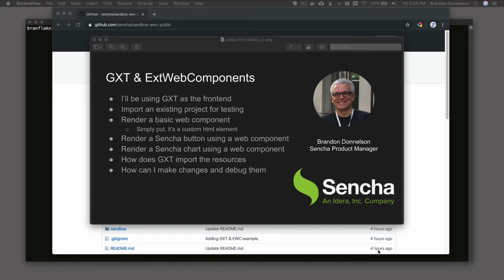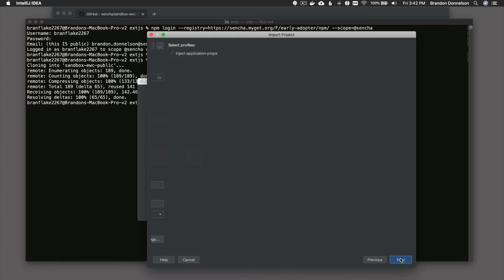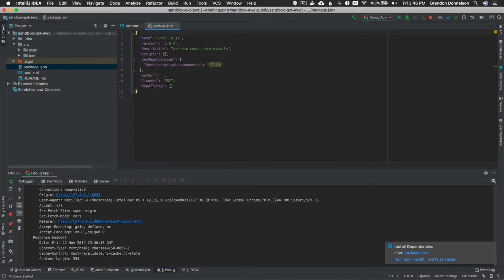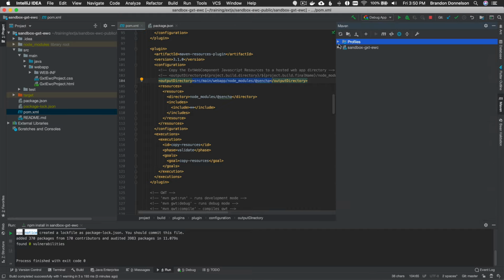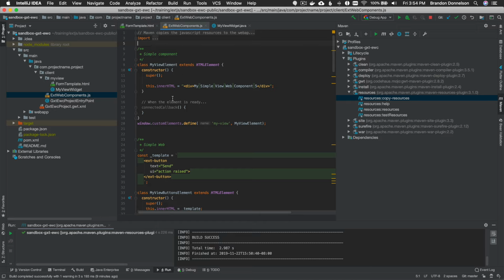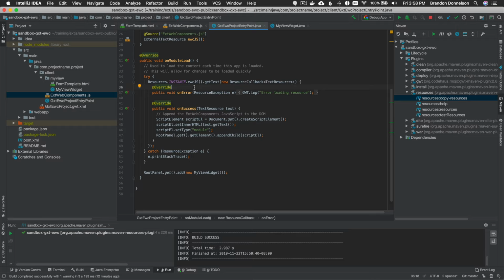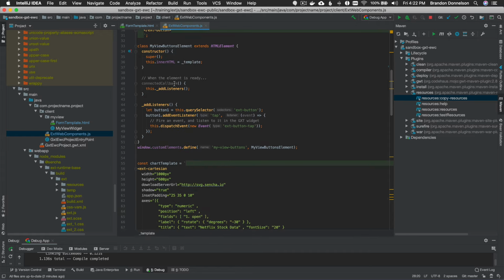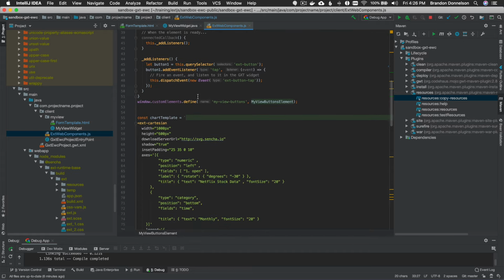ExtWebComponents and GXT in Action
This video covers using ExtWebComponents in GXT templates. It will start by showing how to quickly import ExtWebComponents into your project. Then show you how to construct a web component with an Ext JS web component. Then show you how to import your custom element into your GXT application.